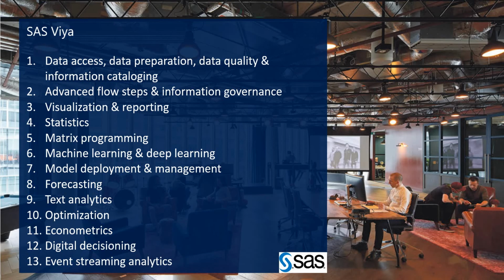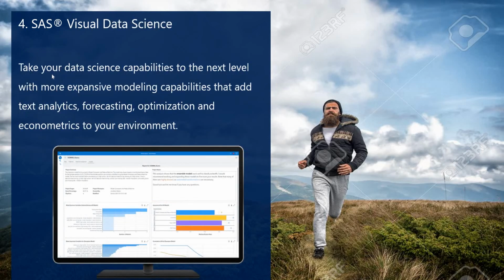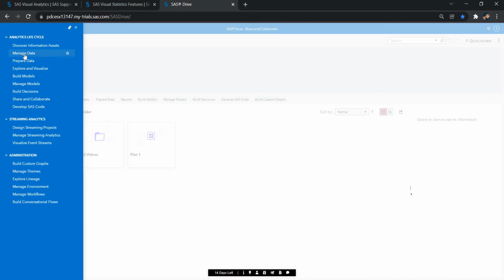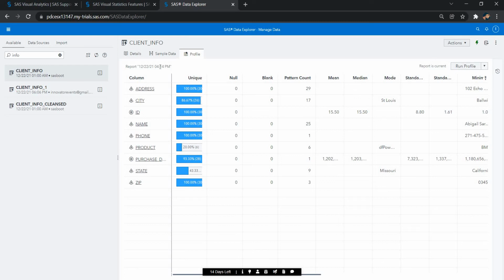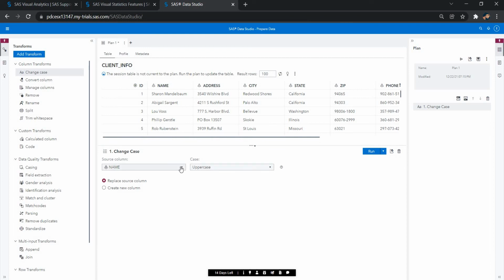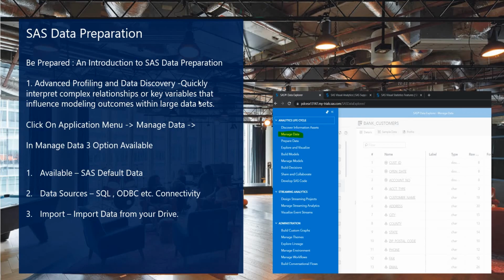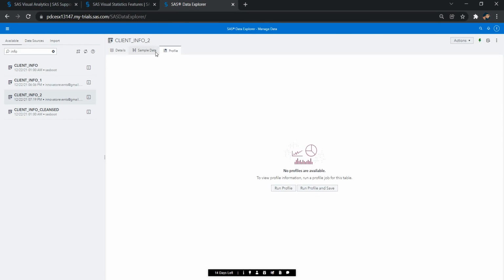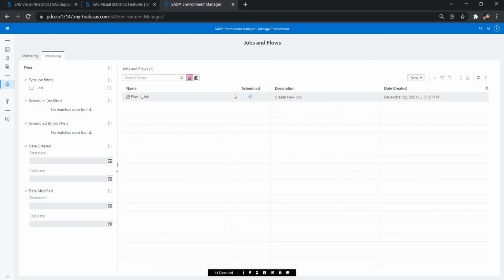SAS VIYA || SAS Programming In 90 Days || SAS Visual Analytics || Data Preparation || Day - 11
Day - 11

SAS Visual Analytics leverages SAS high-performance analytic technologies and empowers organizations to explore huge volumes of data quickly to identify patterns, trends, and opportunities for further analysis. The highly visual, drag-and-drop data interface of SAS Visual Analytics, combined with the speed of SAS Cloud Analytic Services (CAS), accelerate analytic computations and enable organizations to derive value from massive amounts of data. Users can quickly create reports or dashboards, which can be viewed on a mobile device or on the web.

SAS Data Preparation

Be Prepared : An Introduction to SAS Data Preparation

1. Advanced Profiling and Data Discovery -Quickly interpret complex relationships or key variables that influence modeling outcomes within large data sets.

Click On Application Menu - Manage Data -

In Manage Data 3 Option Available

Available – SAS Default Data
Data Sources – SQL , ODBC etc. Connectivity
Import – Import Data from your Drive.

2. Prepare Data Records – You can manipulate data and transform your data.

After Selection of Data click on Run Profile

Click On Actions- Prepare Data -

In Transform you can manipulate your data and transform.

Column Transforms
Custom Transforms
Data Quality Transforms
Multi-Input Transform
Row Transform

3. Schedule a Data Studio Plan Job – With schedule a plan job every day and hour.

Click on Application Menu - Open Plan

Click on your data and click on New Job

Then Manage Environment - Scheduling

Then Schedule your job with edit schedule tab.